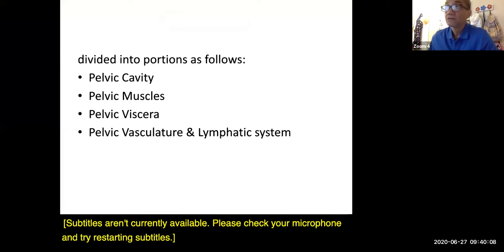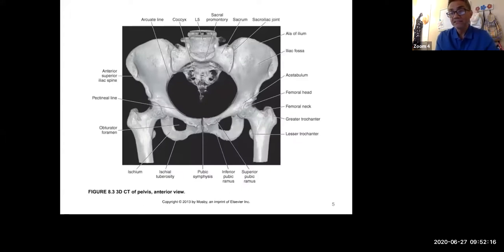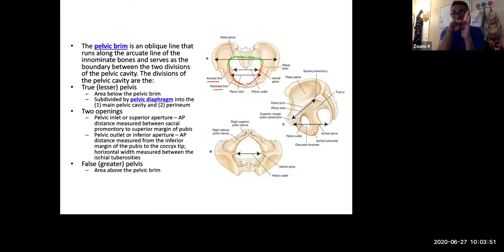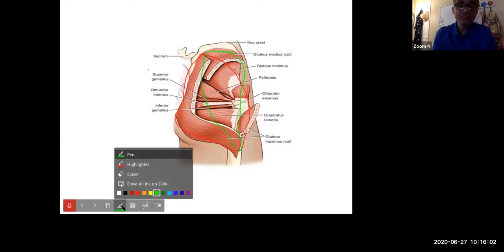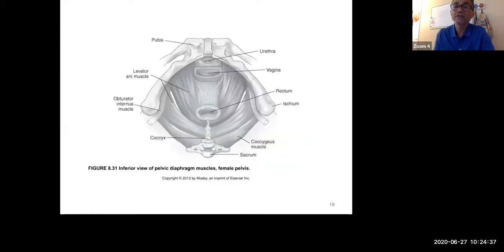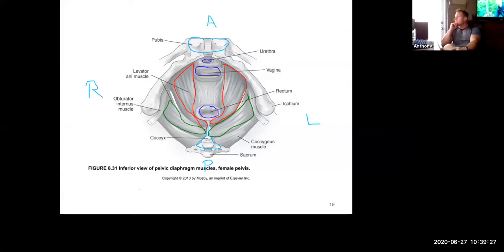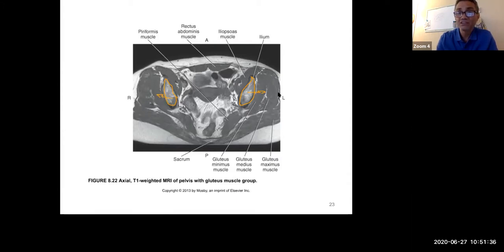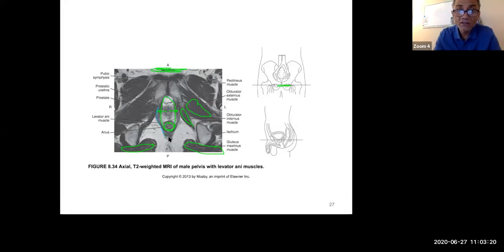1911A MRI Pt. 1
Cross Sectional Anat. 6/27